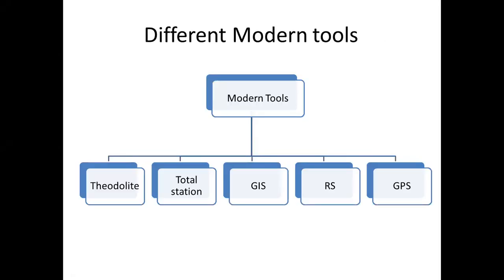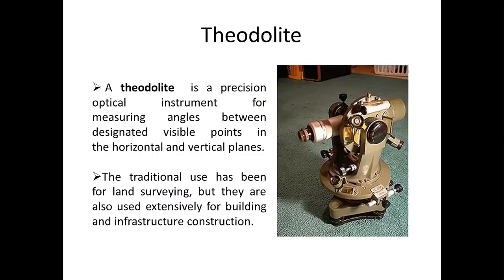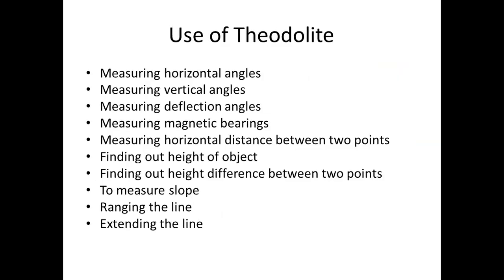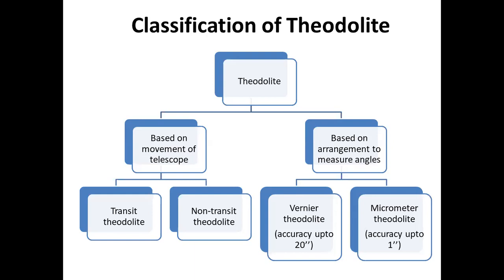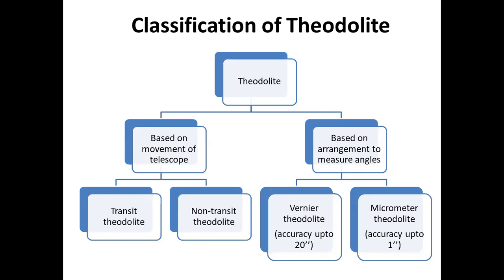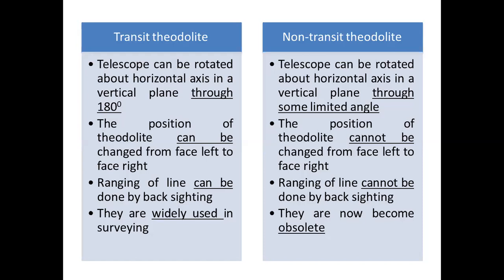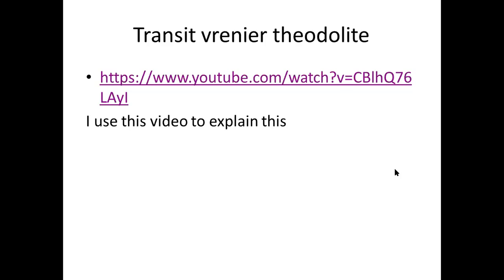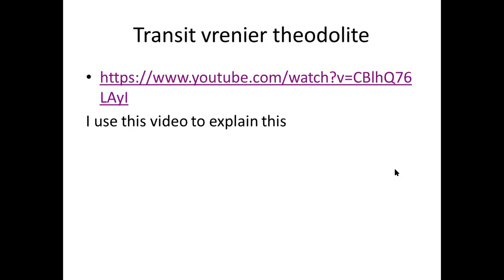Modern tools Part 1(Theodolite and Total station)